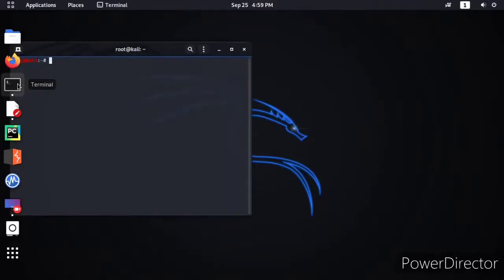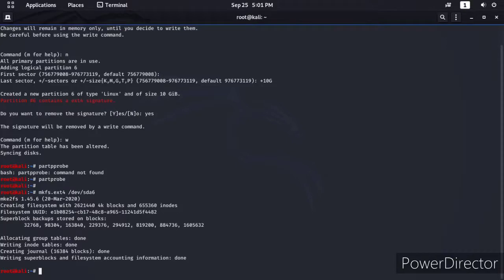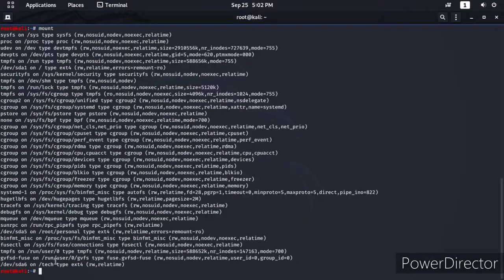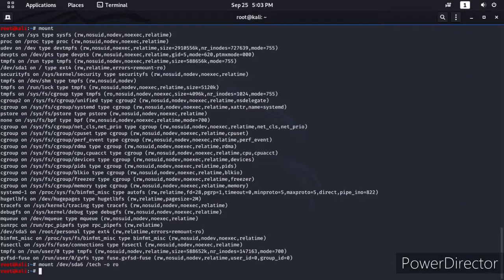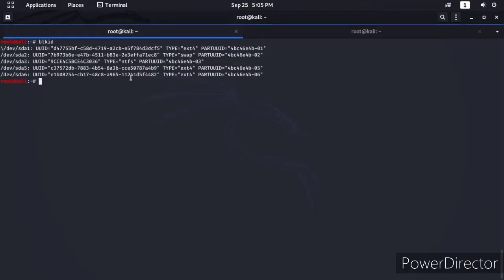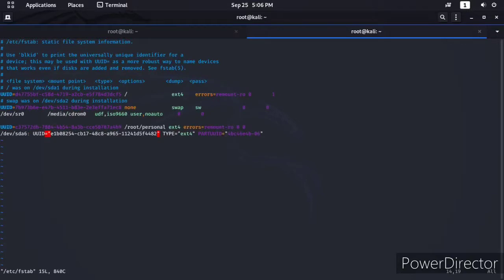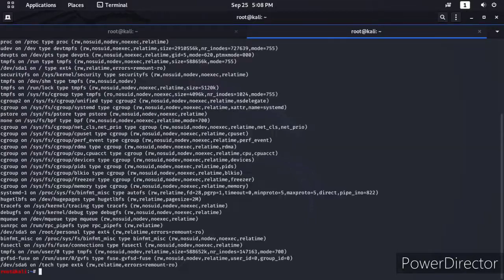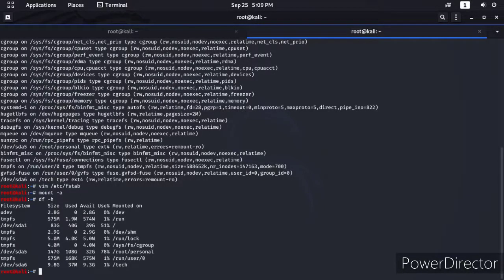How To Mount or Unmount Partition In Kali Linux Terminal | permanent & temporary mount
this video is about how to mount partition in kali linux operating system by two methods one is temporary and second is permanent

OFFICIAL ACCOUNTS -